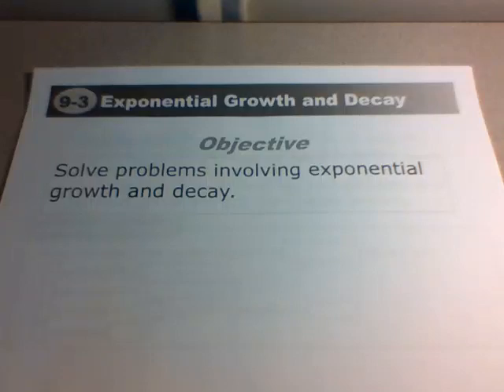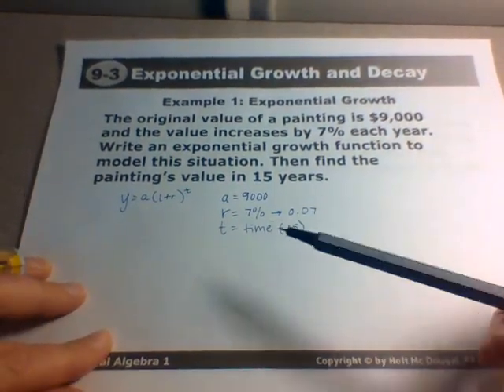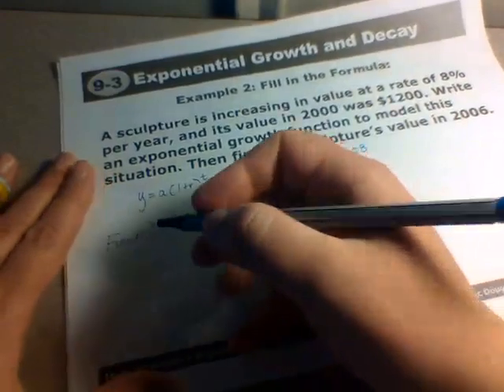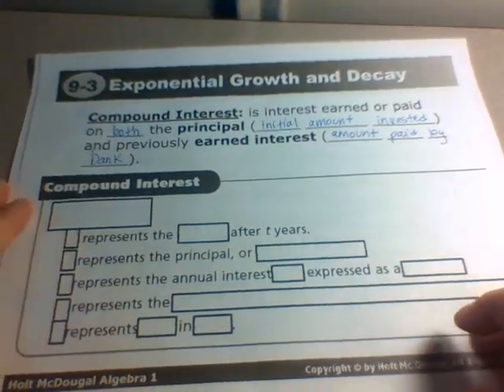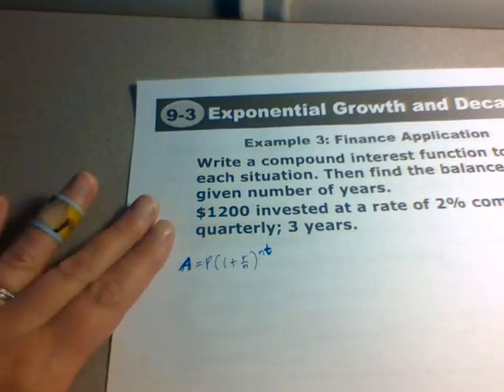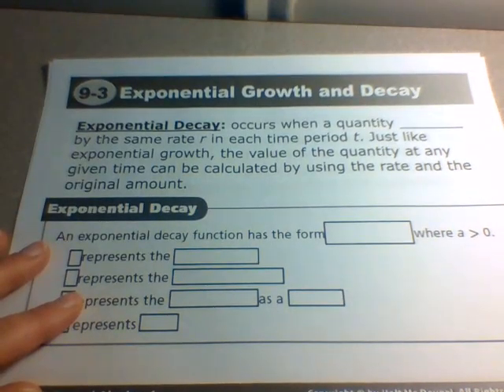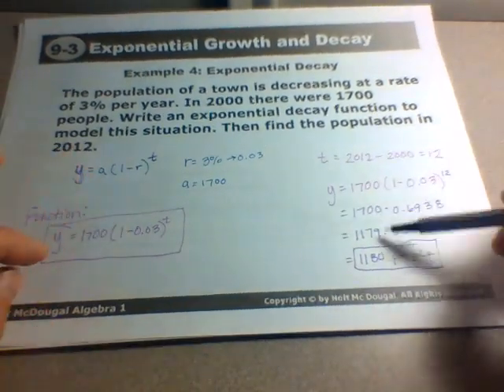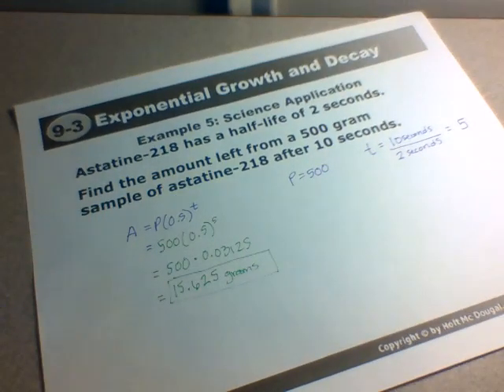9.3 Exponential Growth and Decay Notes Video - Intermediate Algebra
This video covers main topics from chapter 9 - section 3 of the Holt/McDougal Algebra 1 text.

Note: Example 3 (~16.33) exponent is listed as 5 instead of 3. The answer should be A = 1274.01. Sorry :)